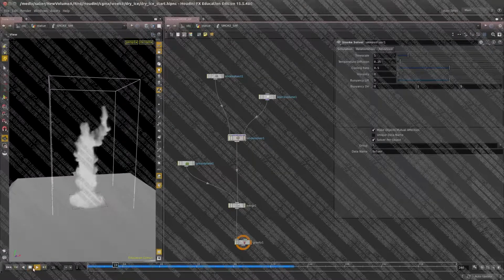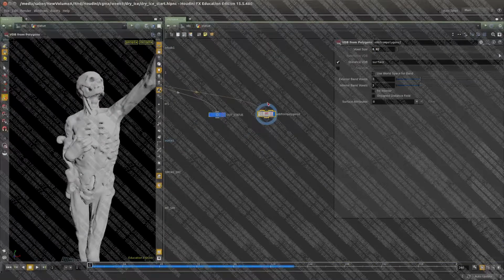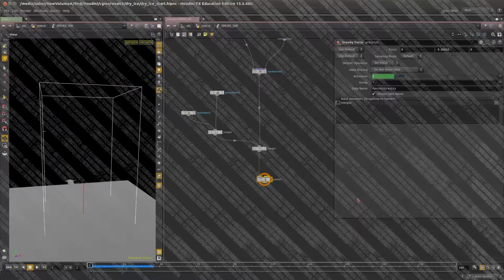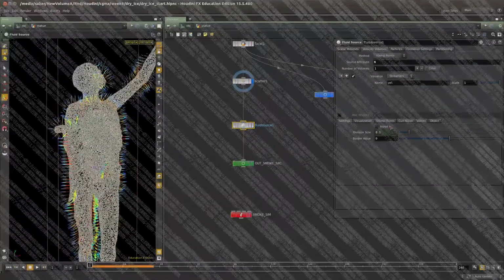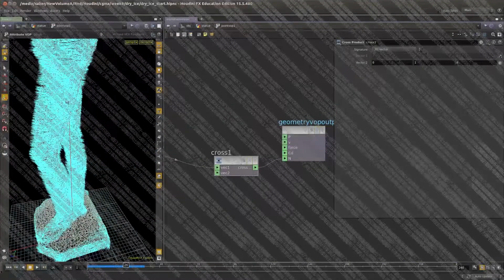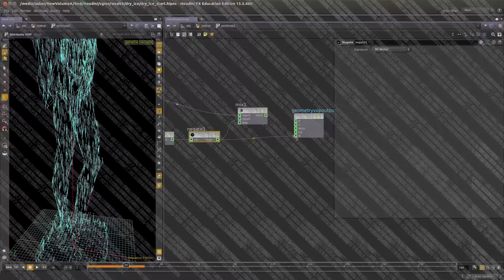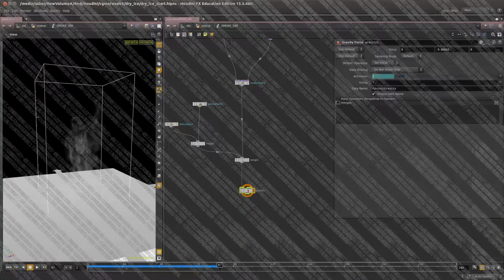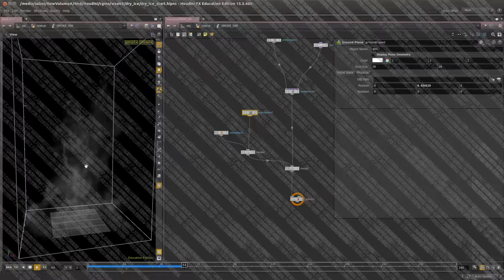6 adding custom velocity and collision